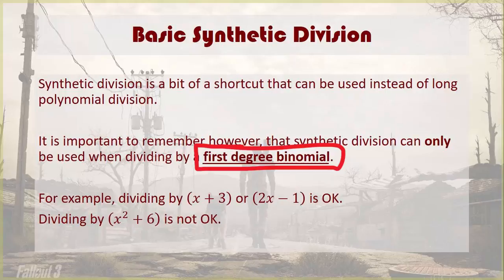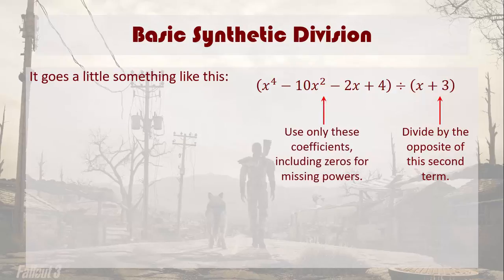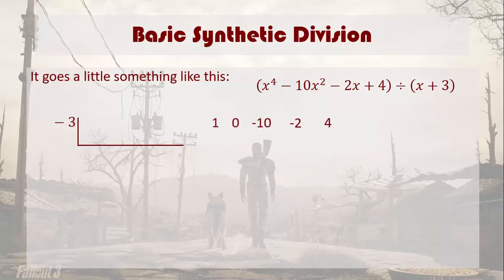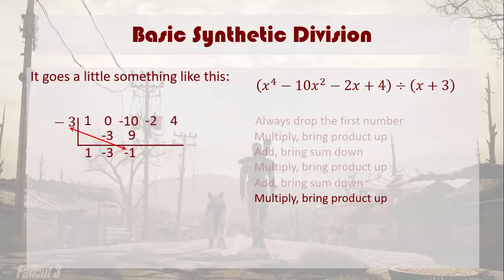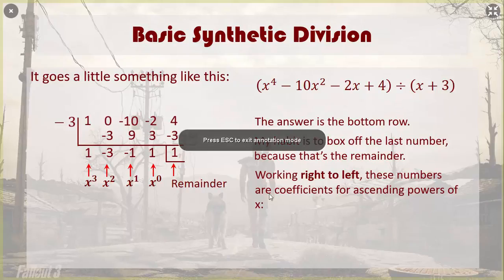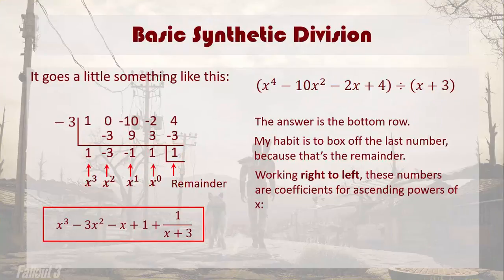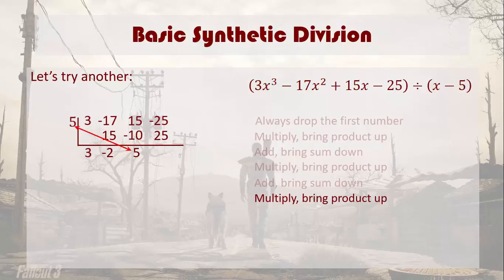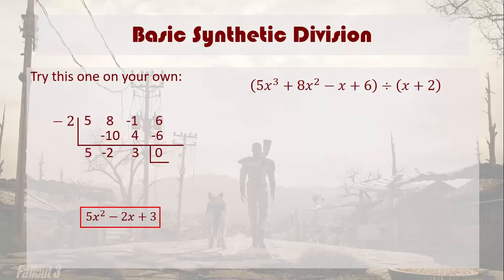45 Basic Synthetic Division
Polynomial functions: synthetic division of polynomials.